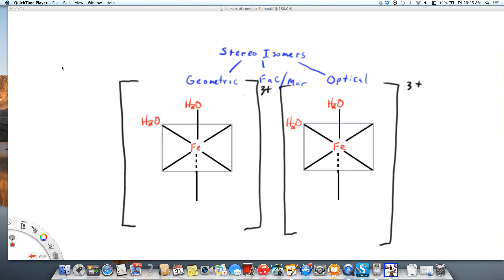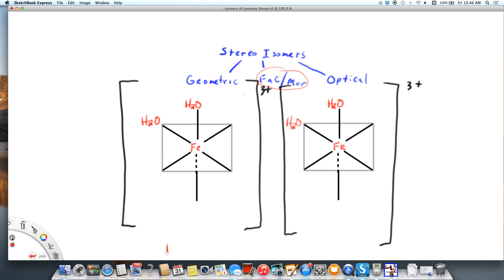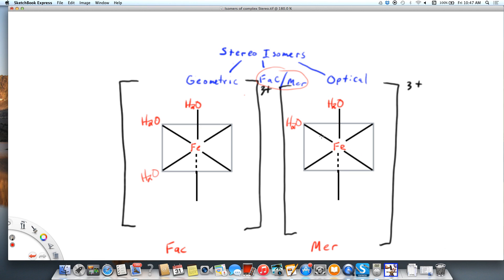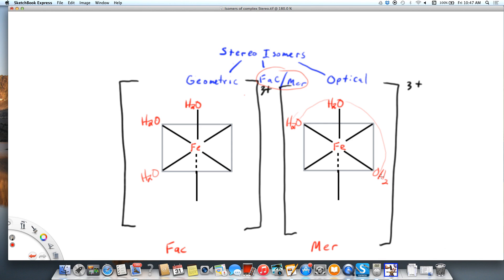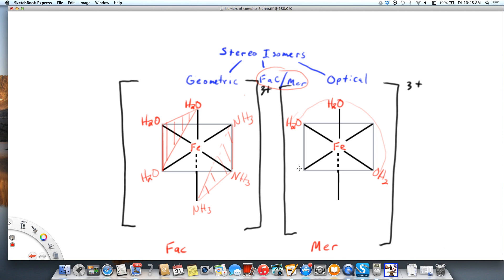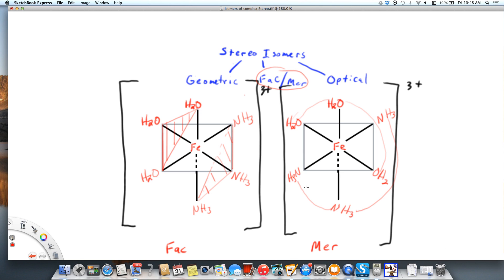Stereo isomers Fac:Mer complex ion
How to draw Fac/Mer isomers of a complex ion. Stereo isomers